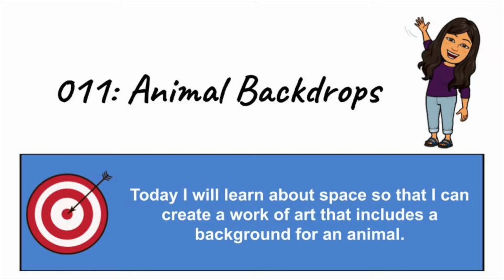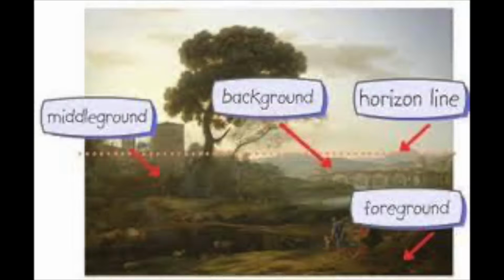Animal Backgrounds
Create a work of art with a given animal and a background of your choice!